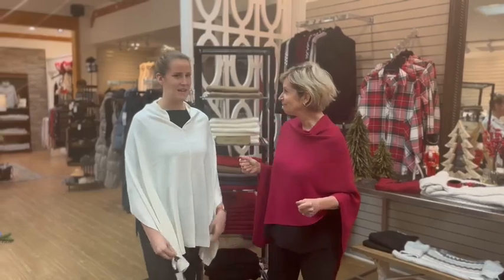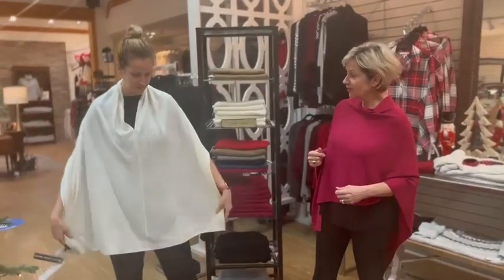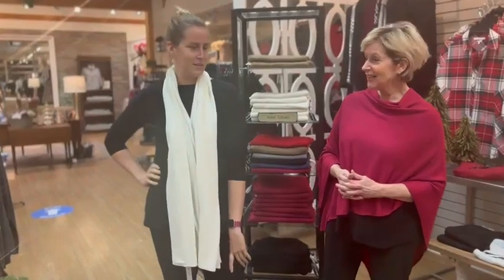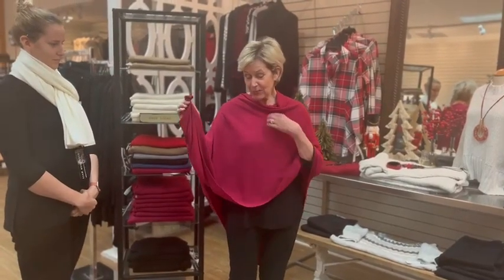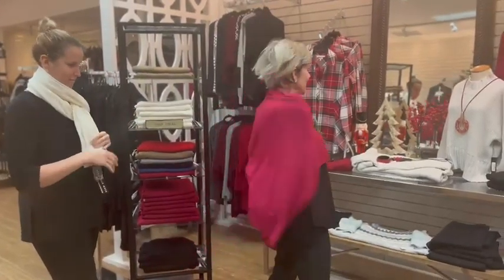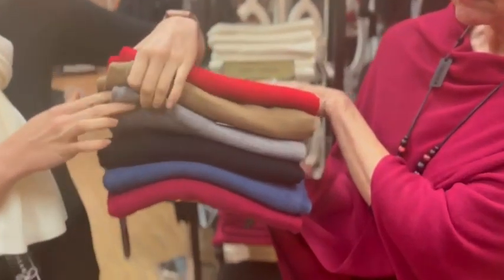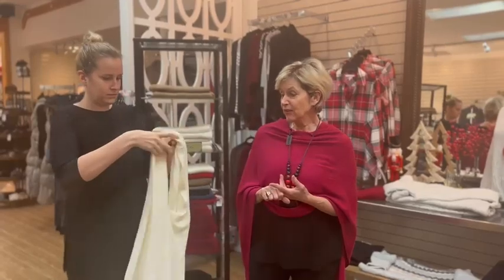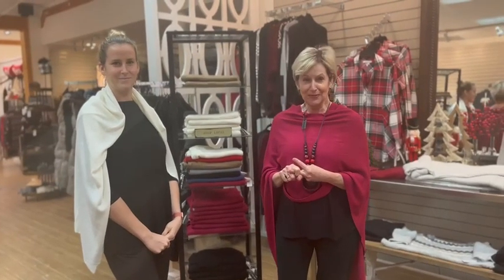The Magic Poncho is Back!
Definitely the best gift and least likely to be returned! Take a look at all the ways you can wear this poncho.